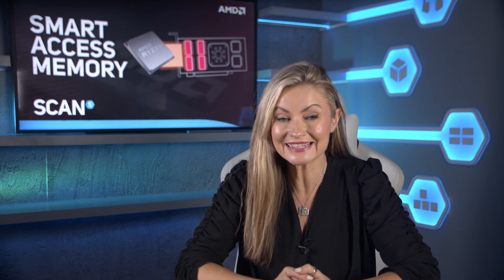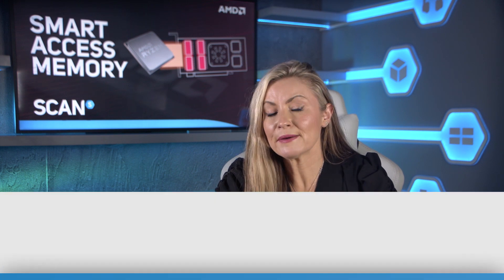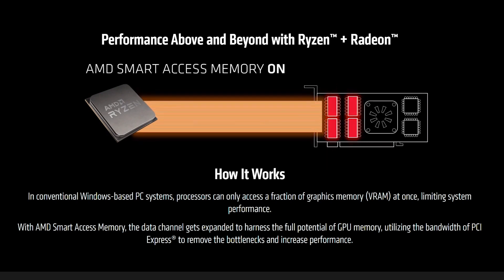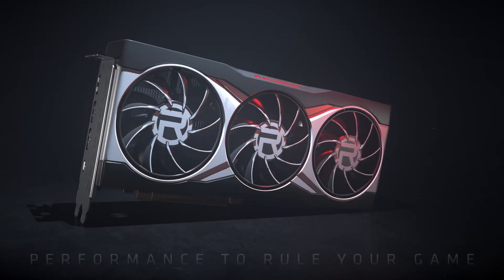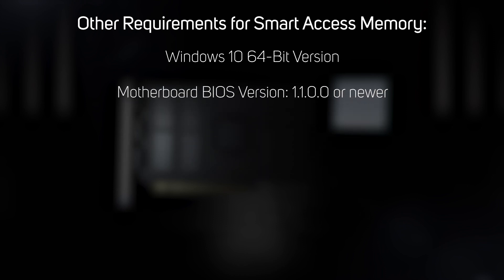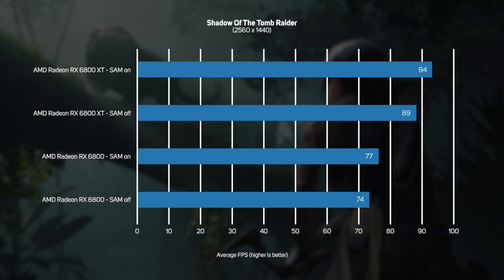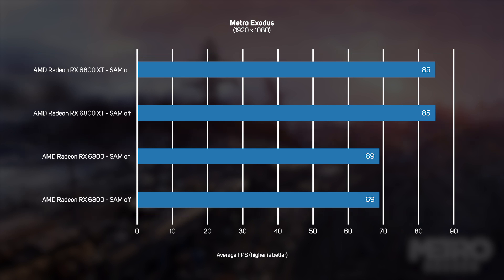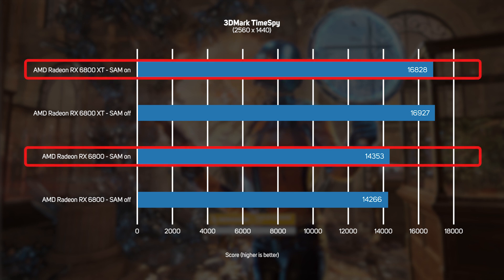AMD Smart Access Memory - benchmarks, analysis and more!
We put AMD's latest innovation to the test to see what performance gains you could expect in gaming.
Performance above and beyond with Ryzen™ + Radeon™
In conventional Windows-based PC systems, processors can only access a fraction of the graphics memory (VRAM) at once, limiting system performance. With AMD Smart Access Memory, the data channel gets expanded to harness the full potential of GPU memory, utilising the bandwidth of PCI Express to remove the bottlenecks and increase performance. See AMD's website for component compatibility details.